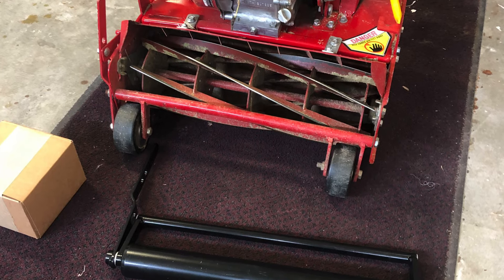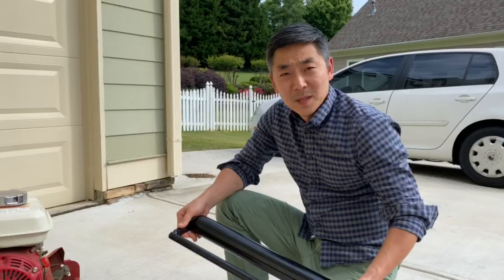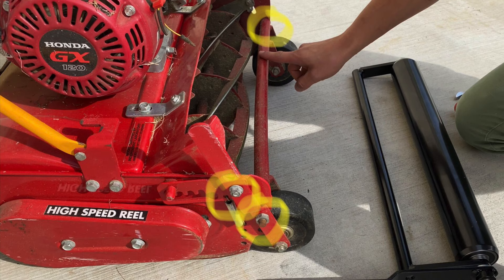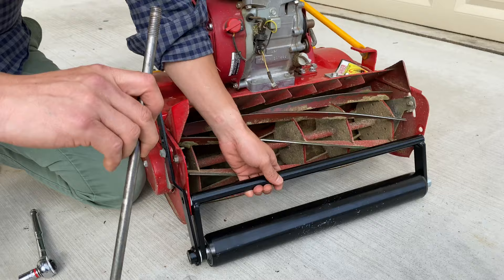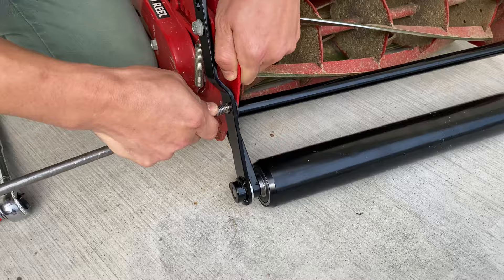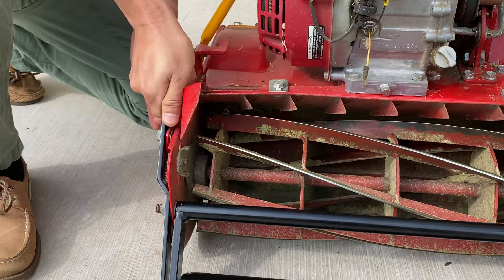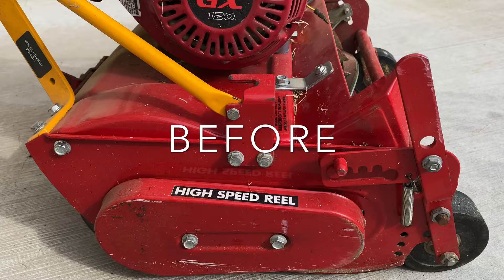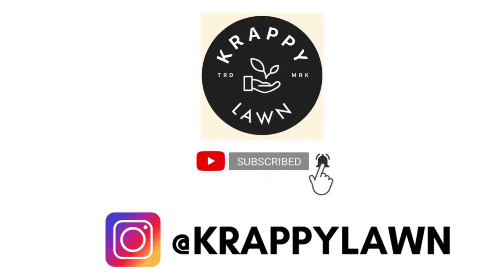How To Install a Reel Rollers Front Roller On a McClane Reel Mower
Installing a front roller from Reel Rollers on a McClane 20” gas reel mower.

Tools needed
- socket wrench
- Adjustable wrench
- Screwdriver